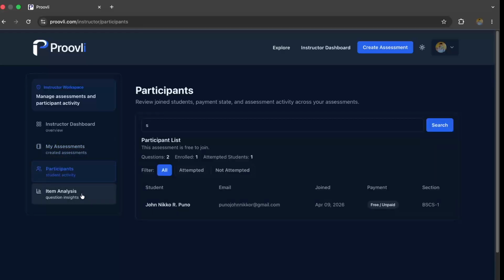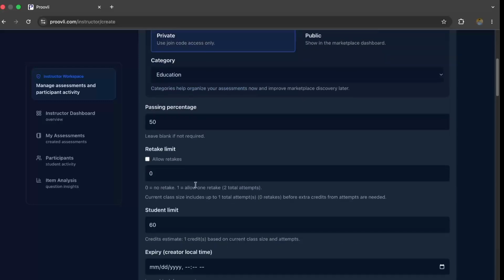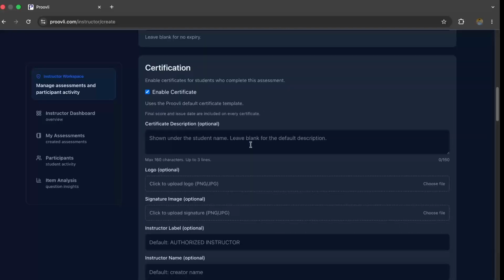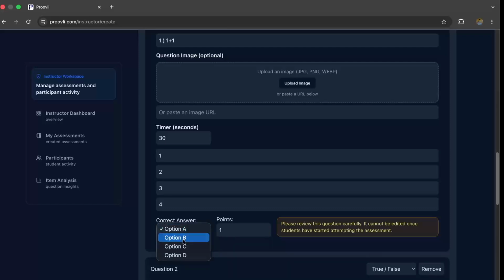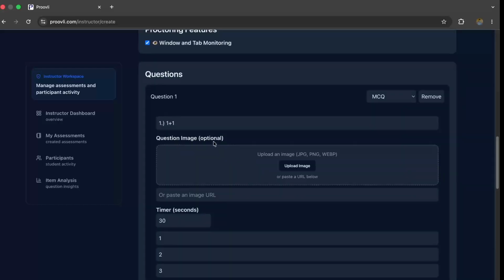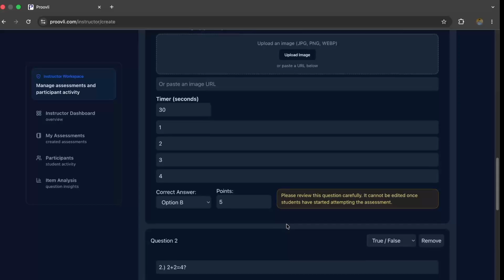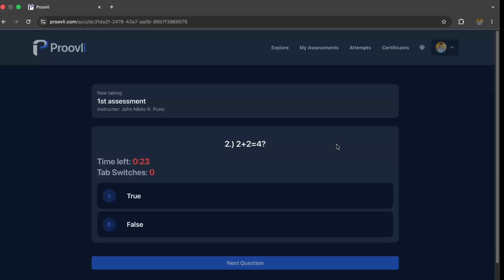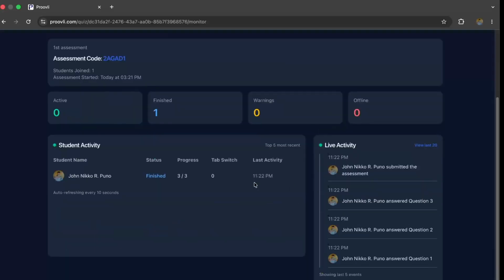Inside Proovli: Platform Demonstration.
This demonstration showcases how Proovli helps instructors, review centers, and organizations create and run secure digital assessments with features such as live monitoring, tab switching detection, timed assessments, randomized questions, and streamlined assessment management.

Built with the vision of evolving assessments into more hands on and skill based experiences in the future.

Be undeniable.